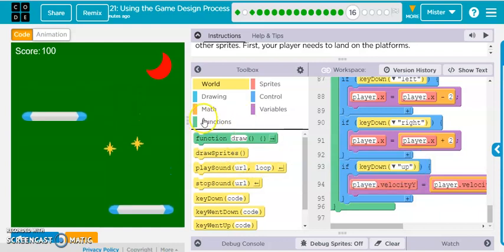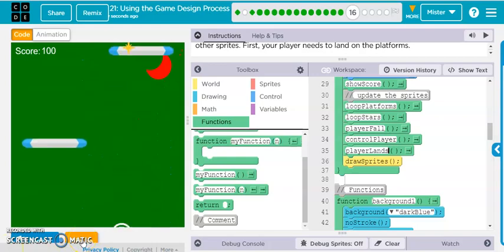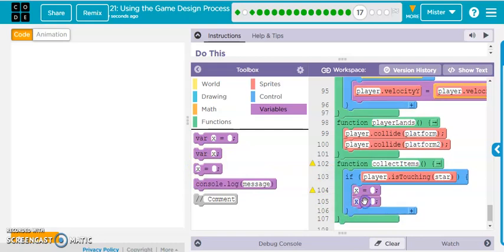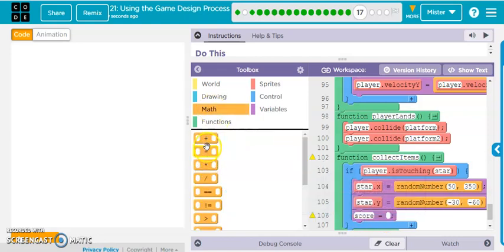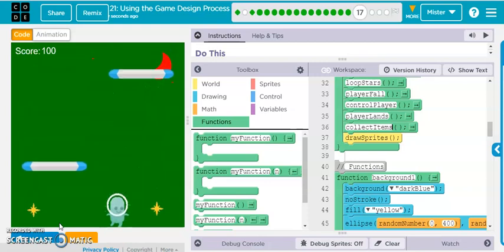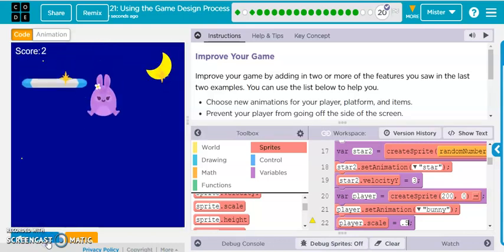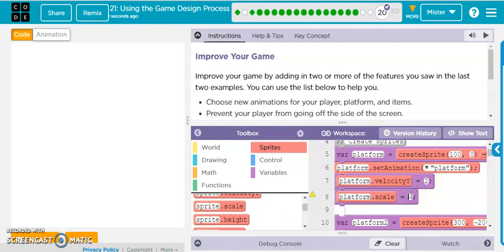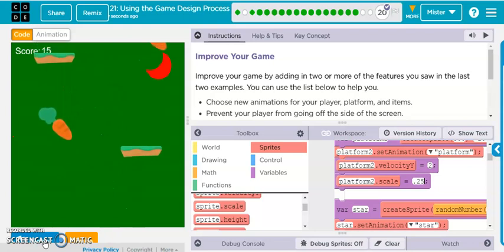Code.org U3 L21d